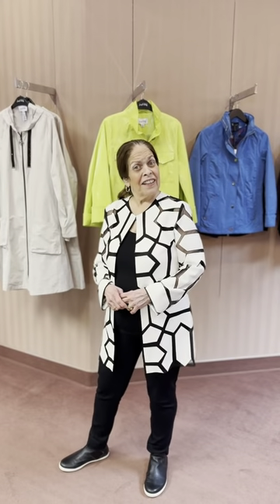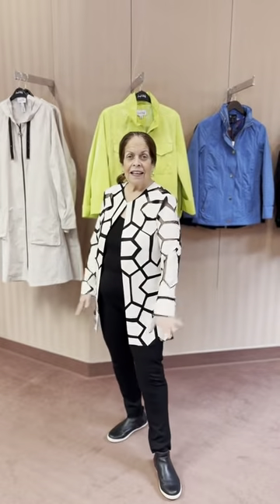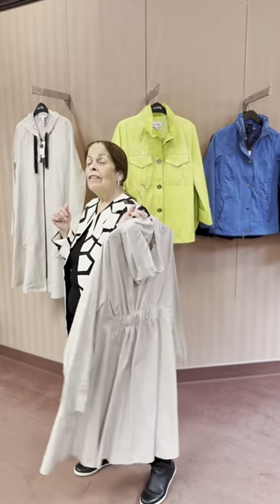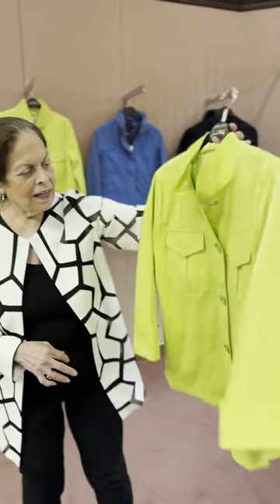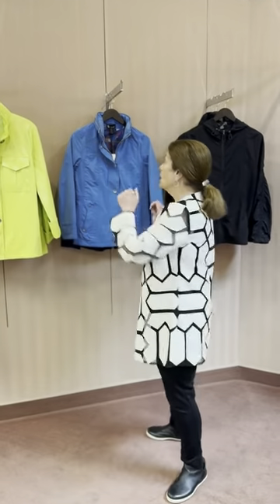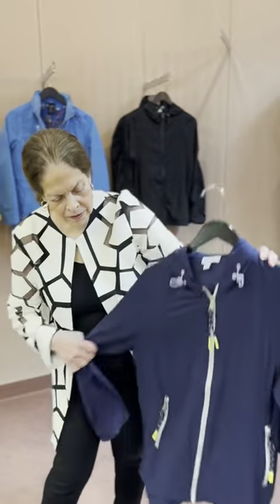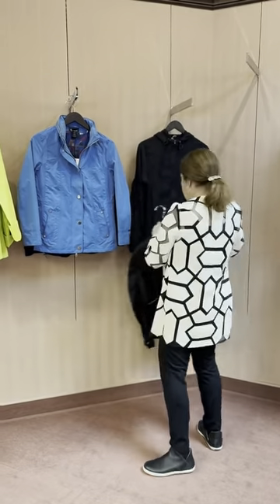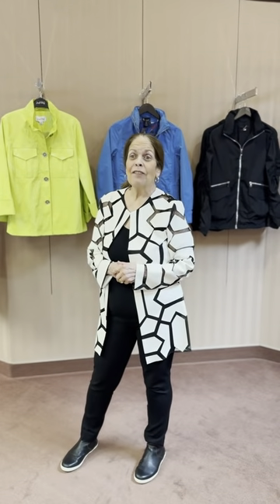Fashion Friday at Shirley Shoppe, Beaver PA: New Arrivals from Joseph Ribkoff, Z Supply & More! 3/1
Welcome to a special Fashion Friday at Shirley Shoppe, your premier fashion destination in Beaver, PA! This week, we're thrilled to showcase our latest arrivals from top designers like Joseph Ribkoff, Z Supply, Brighton, and Tribal, just in time for the season. Captured on 3/1, this exclusive video tour takes you through our newest selections, offering a first look at the must-have styles and trends.

Dive into the world of Joseph Ribkoff's sophisticated elegance, Z Supply's casual comfort, Brighton's exquisite accessories, and Tribal's modern flair. Our carefully curated collection is designed to inspire your wardrobe and refresh your style with the latest from the fashion forefront.

🌟 What's Inside This Video:
A sneak peek at Joseph Ribkoff's newest creations.
Casual yet chic selections from Z Supply.
Timeless accessories from Brighton to elevate any outfit.
Fresh, contemporary pieces from Tribal.

💖 Why Shop With Us:
At Shirley Shoppe, we believe fashion is more than clothing—it's an expression of your unique personality and style. Our mission is to bring you the latest trends, quality craftsmanship, and a shopping experience that makes you feel right at home, whether you're visiting us in Beaver, PA, or browsing online.

👗 Visit Us Today:
Drop by Shirley Shoppe in downtown Beaver, PA, to explore these new arrivals in person and discover your next favorite piece. Our friendly staff is here to help you find exactly what you're looking for, offering personalized styling advice and top-notch customer service.

🛍️ Online Shopping:
Can't make it to the store? No problem! to shop the latest collections from the comfort of your home. We offer a wide range of sizes, styles, and designers to cater to every taste and preference.

We can't wait to share our passion for fashion with you.